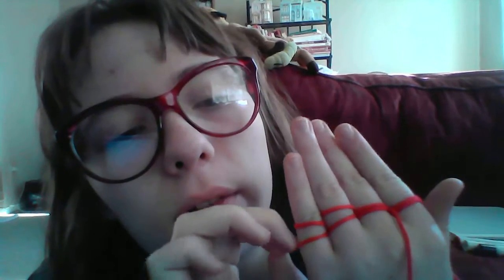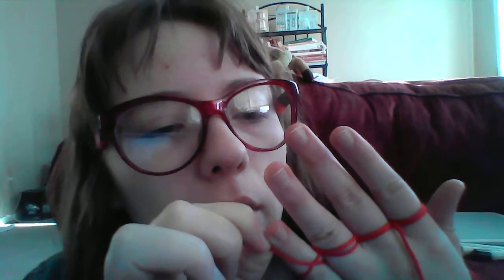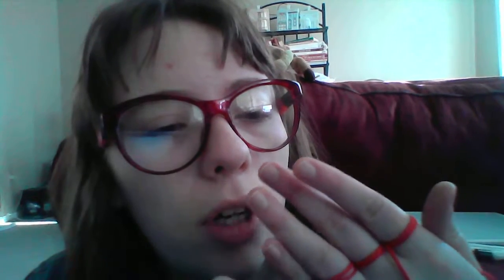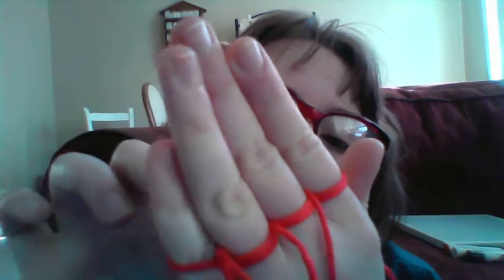Beginner's Finger Knitting Tutorial (Part 1)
Recent events have just about everyone looking for a nice, soothing distraction. Here, I provide one, in the form of teaching you how to finger knit! This video is for absolute beginners. I teach you how to make the basic chain. You can turn it into many things, including a belt, a hairband, a necklace, a fashion scarf for you, a scarf for a toy, a cat toy, a party decoration, maybe a hammock for a tiny little toy, a bracelet, or a zipper pull!